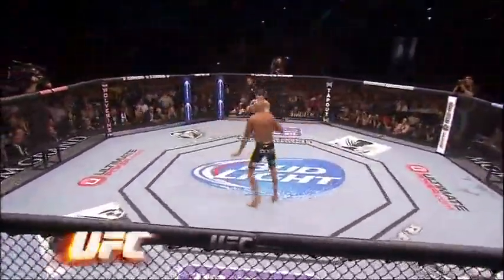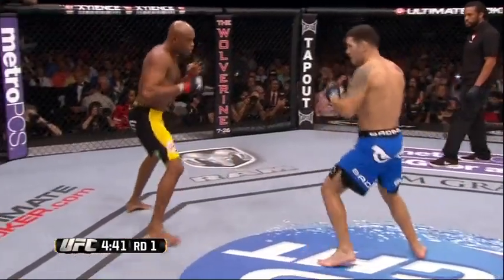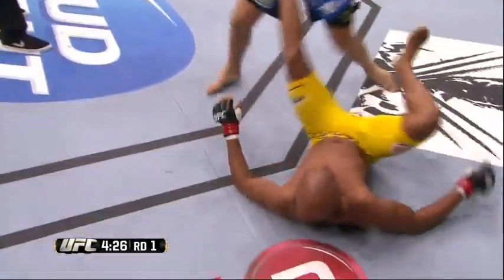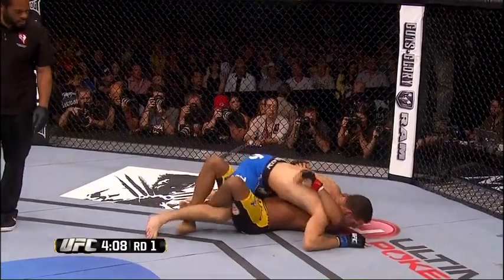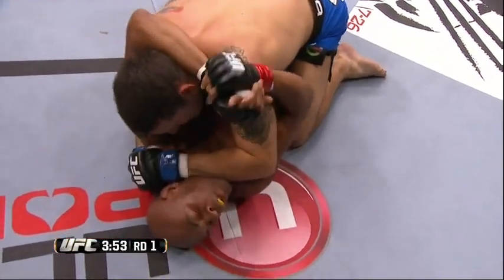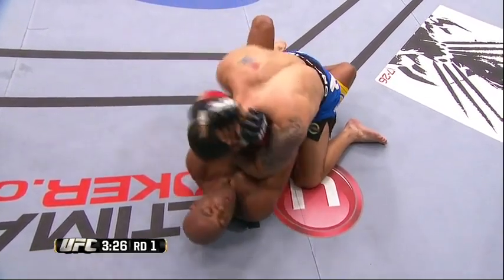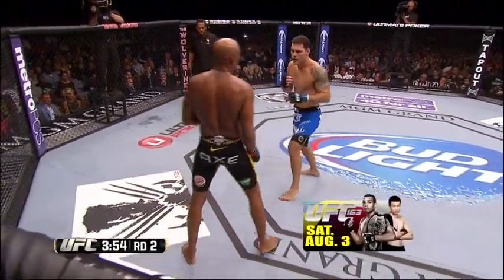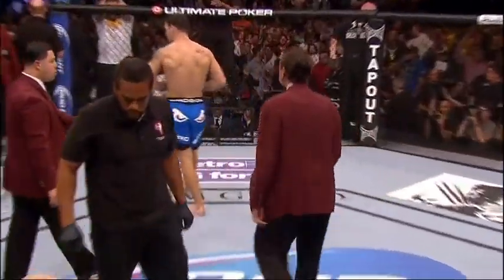Anderson Silva Cris Weidman